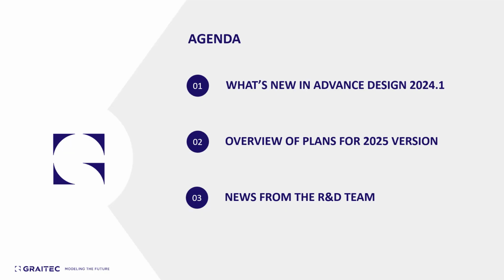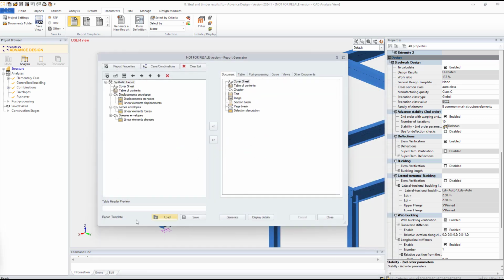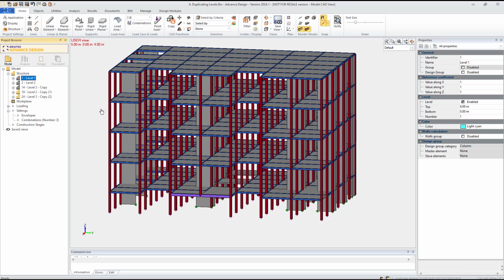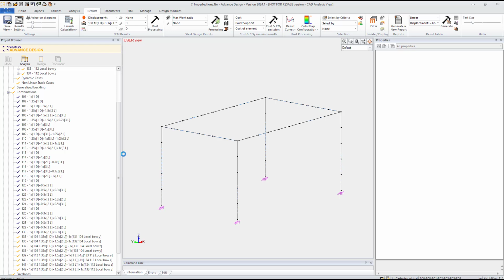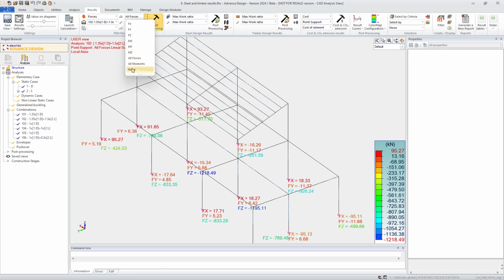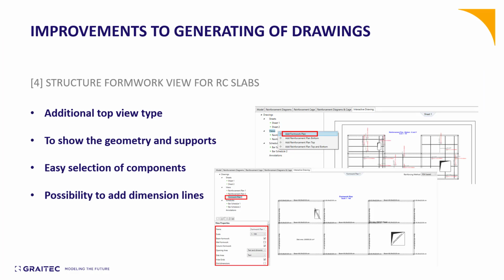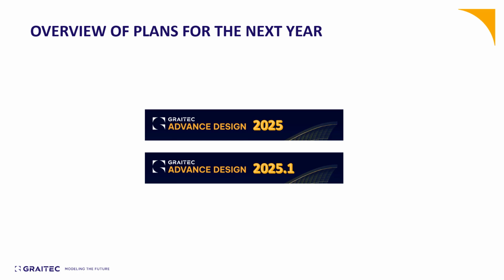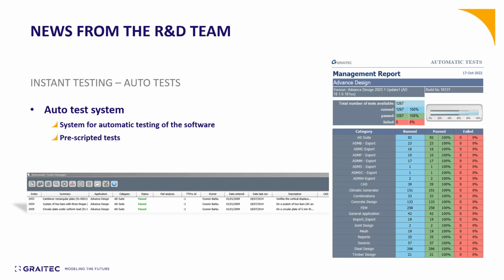Webinar What's New in Advance design 2024 1